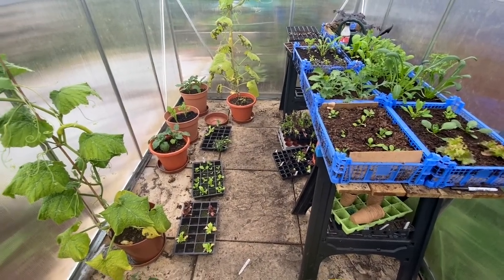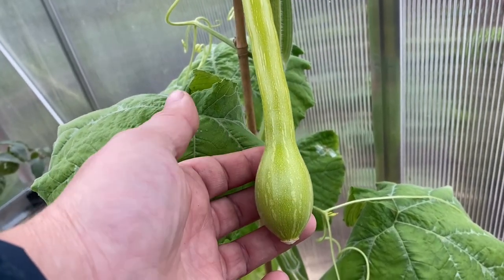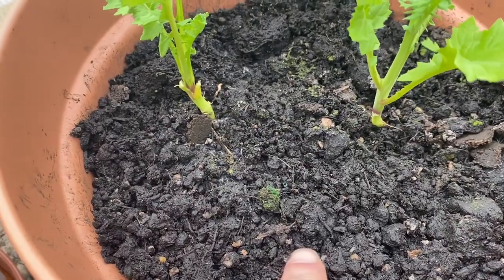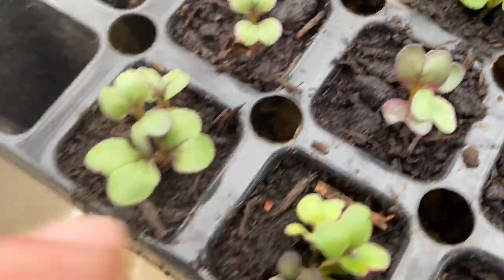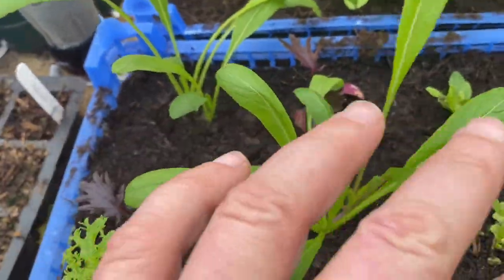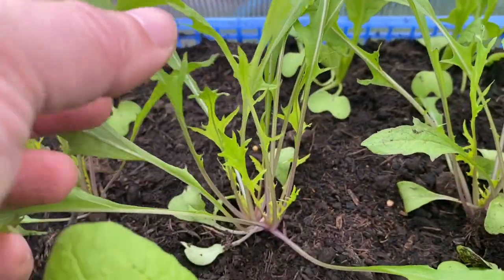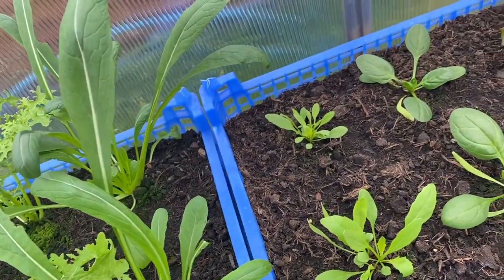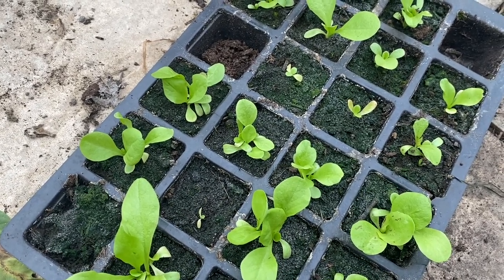October Greenhouses 2 of 2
Tour of the slightly bigger greenhouse - still saying “Matsuoka” and “Red Ruby” but manage to correct myself!

The mustard I struggled to name was Miike Takana mustard :)

Total Amateur!